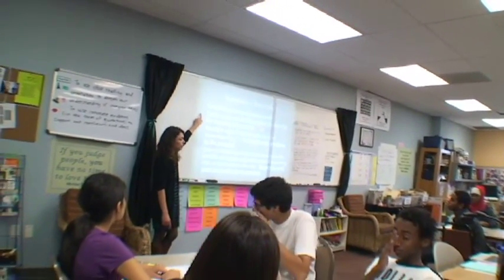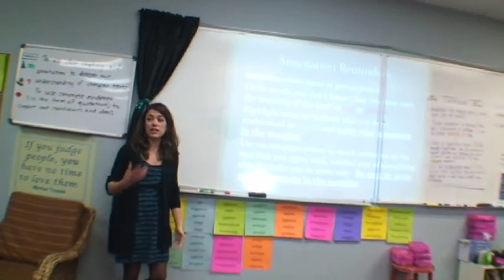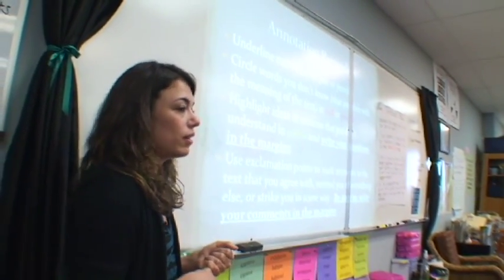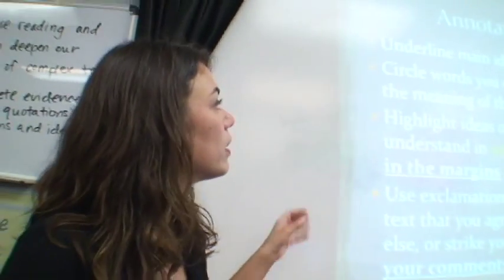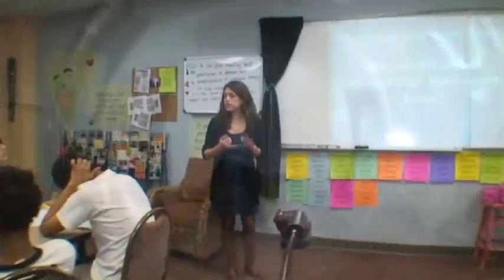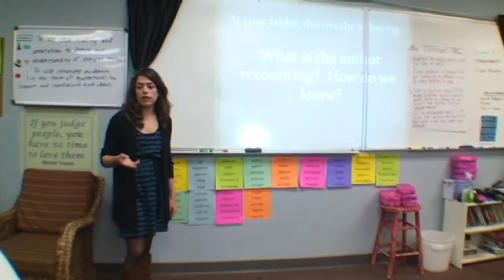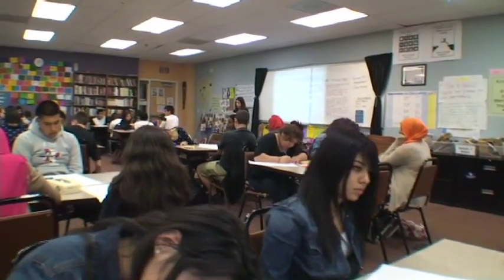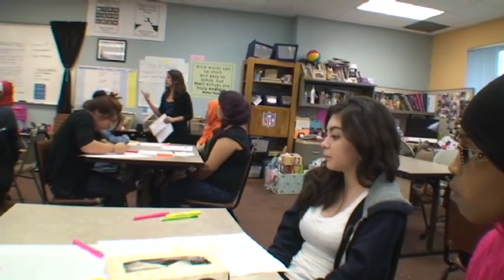Close Reading - Principal Learning - January 2013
The Common Core State Standards have brought new attention to a long-respected and valuable reading strategy called close reading. In this video, a teacher explains close reading strategies. To read the full "Close Reading" Instructional Leader column from the January 2013 issue of Principal Leadership,